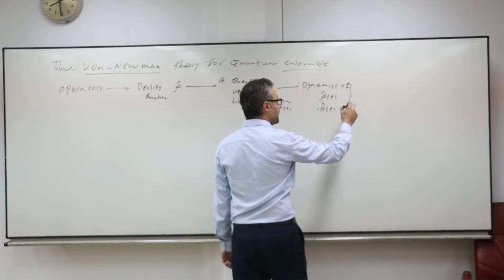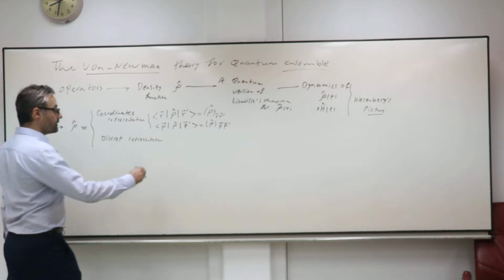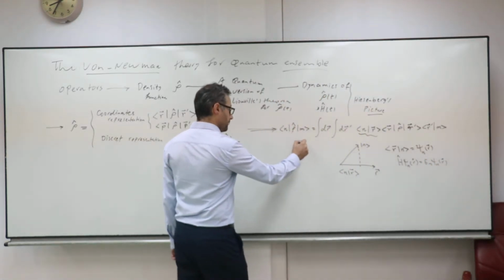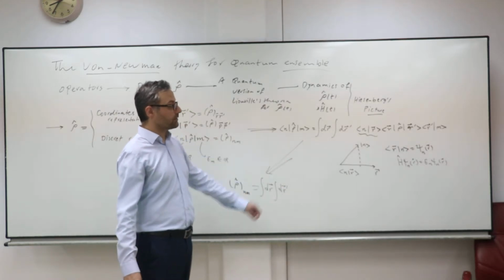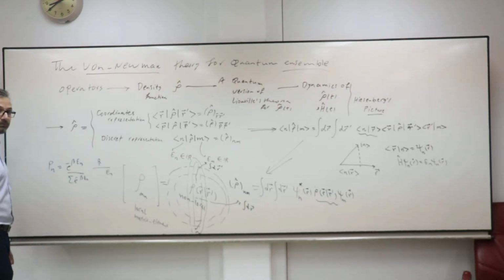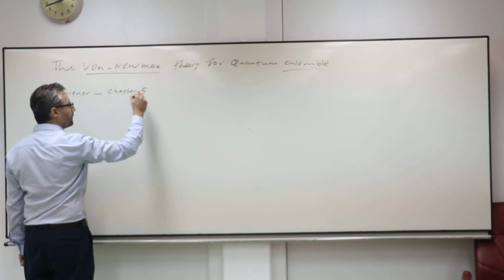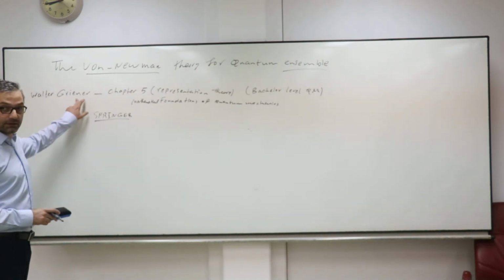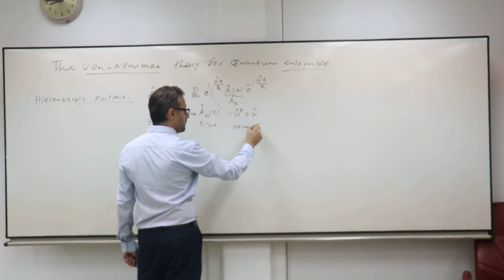Statistical Physics-Lecture 13-part 1